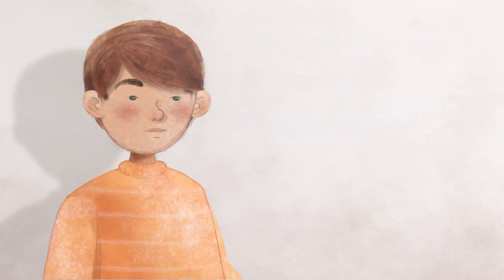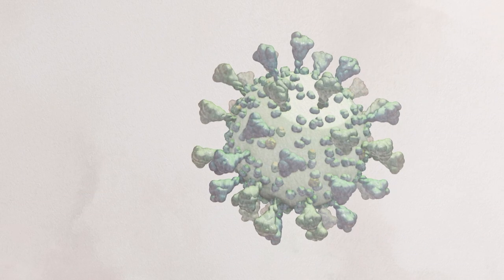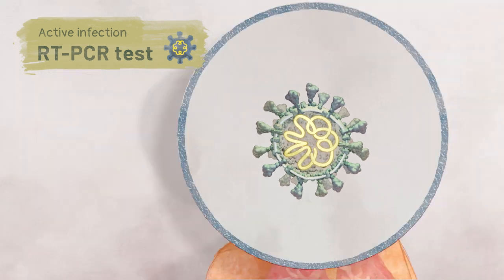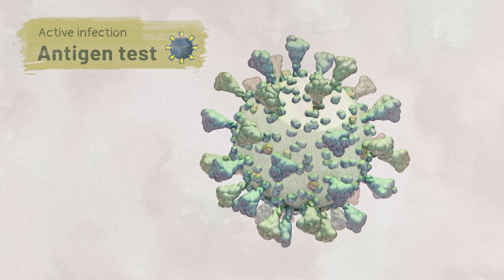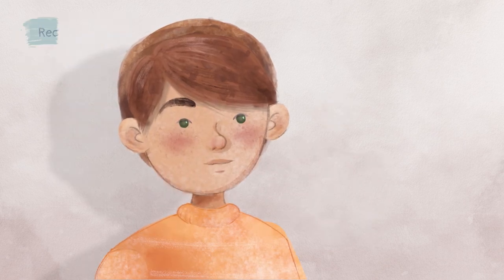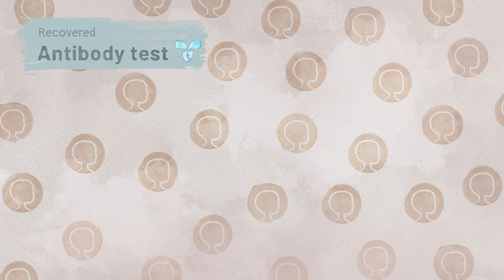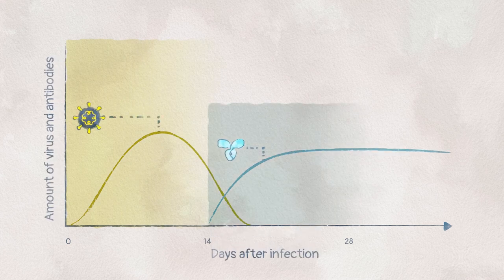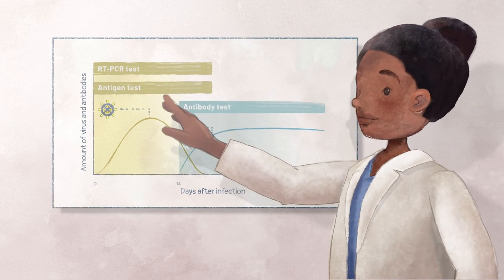Biology of SARS-CoV-2: Detection | HHMI BioInteractive Video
This animation describes the methods used to detect active and past SARS-CoV-2 infections.

To view the other three animations in the series, use the following links: